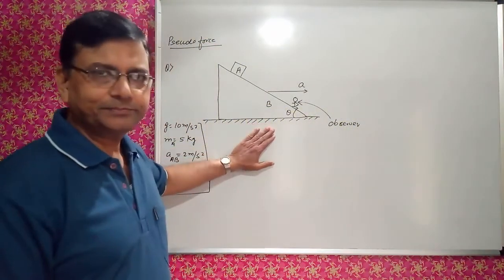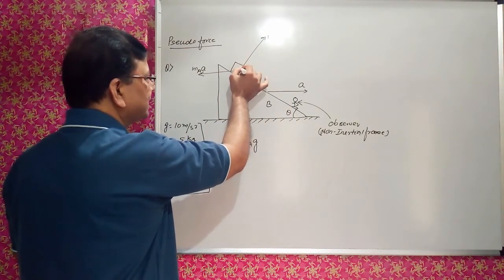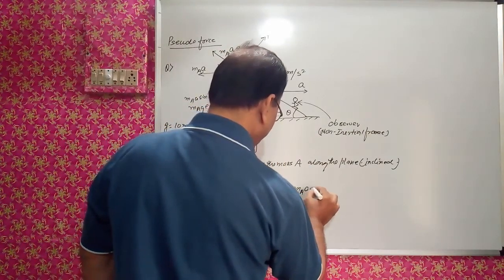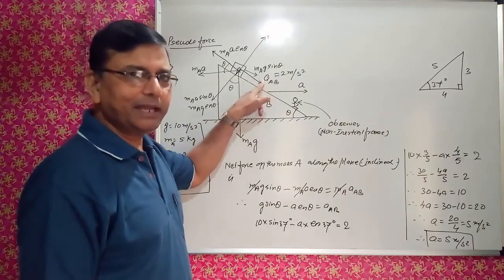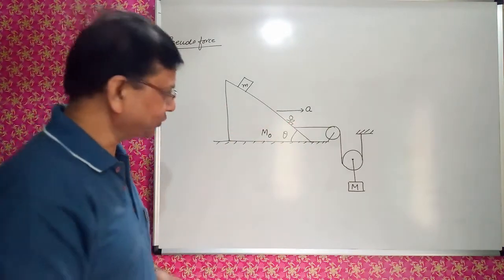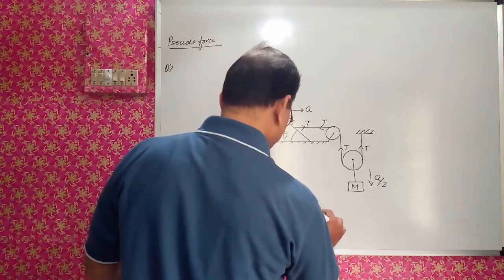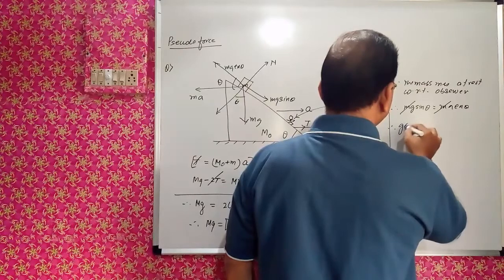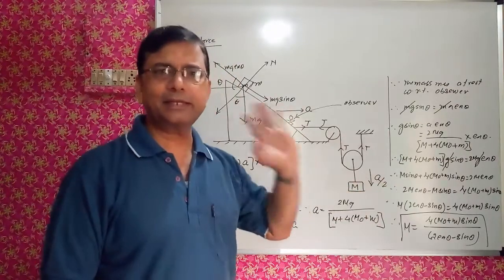pseodoforce 11th ch.05/Laws of Motion /Lect 26/ Pseudo force/ Numericals